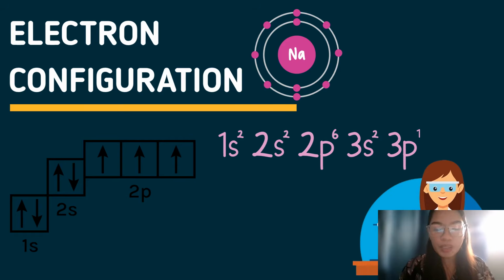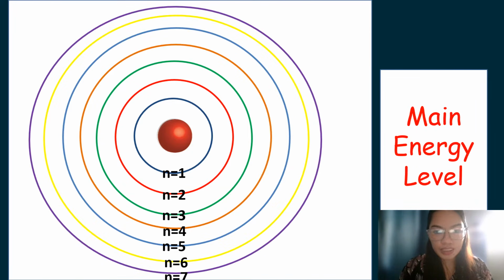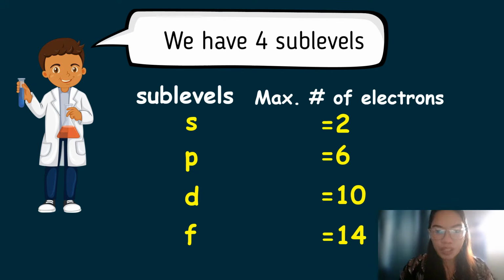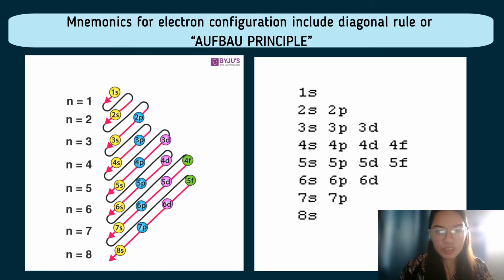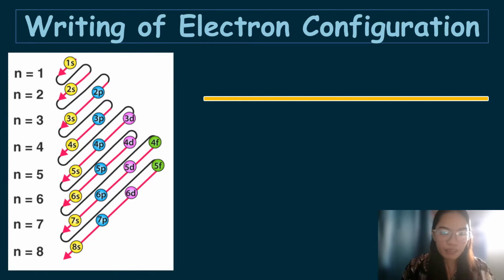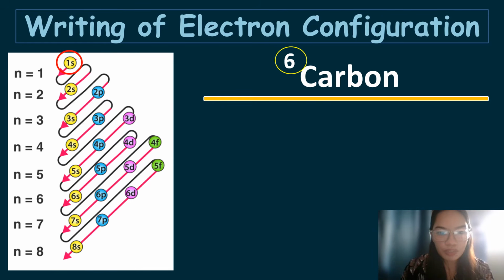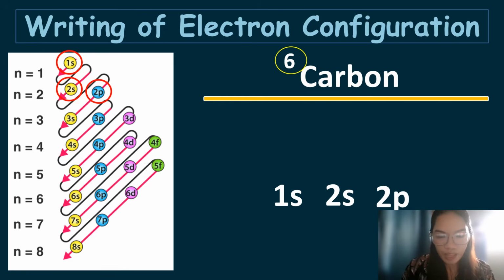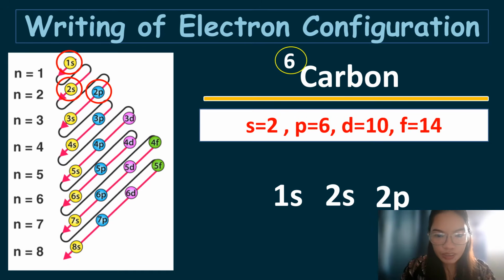ELECTRON CONFIGURATION VIDEO SCIENCE 9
This video is intended to educate the grade 9 students on how to write the electron configuration of an element in the most easiest way as possible.